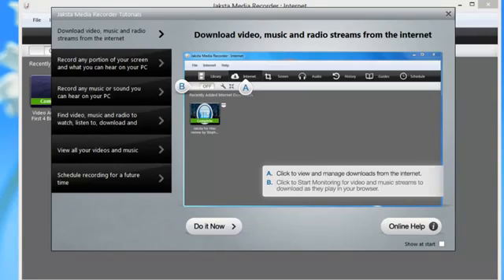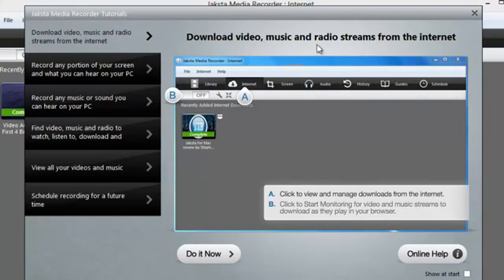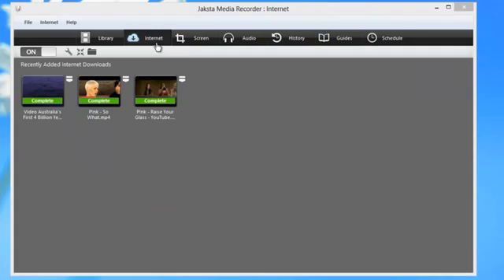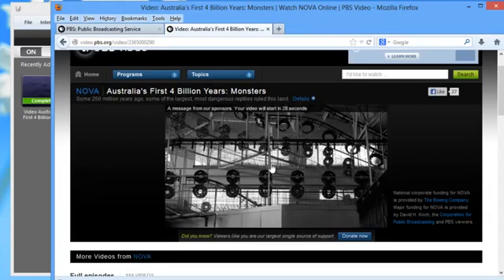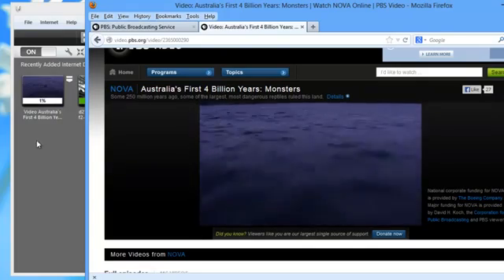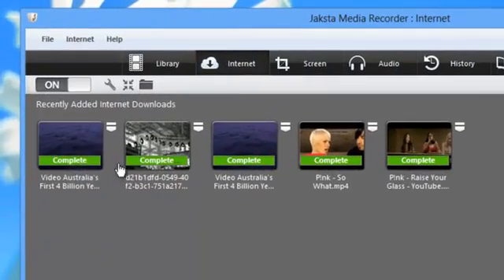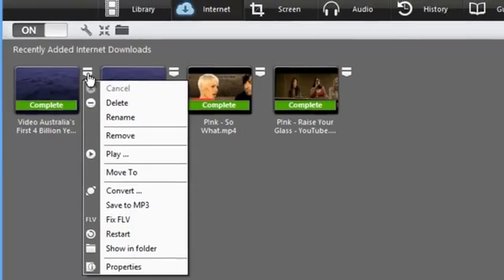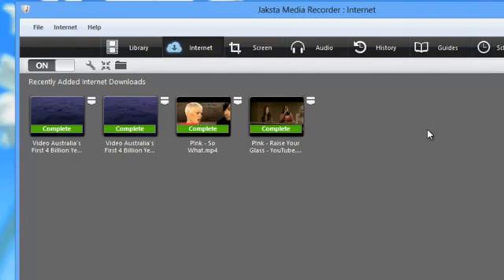Jaksta Media Recorder for Windows - Learn How to Download Videos from Popular Sites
Jaksta Media Recorder for Windows is a great way to download videos from thousands of sites.

Watch how easy it is to download full episodes of shows from sites like PBS.org.

If you are wondering how to download streaming media - you can stop wondering.

Just open Jaksta Media Recorder.
Go to the "Internet" tab.
Then open a browser window and start streaming your favorite streaming media.

As long as the video isn't encrypted Jaksta Media Recorder for Windows will be able to capture it.

Why don't you try it today.